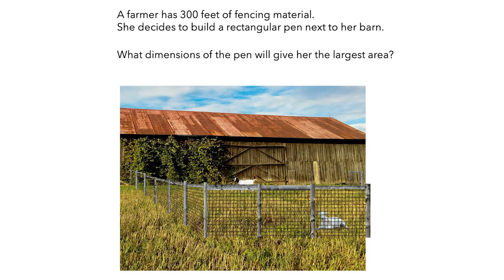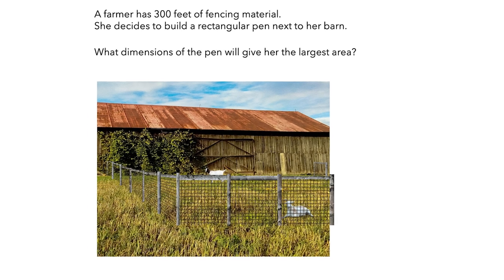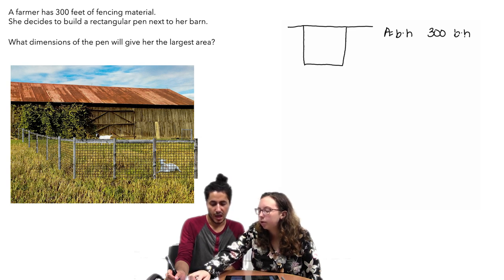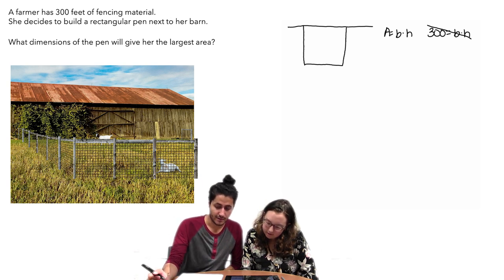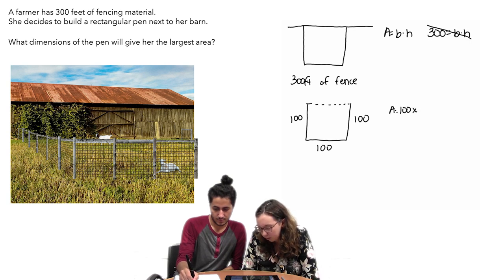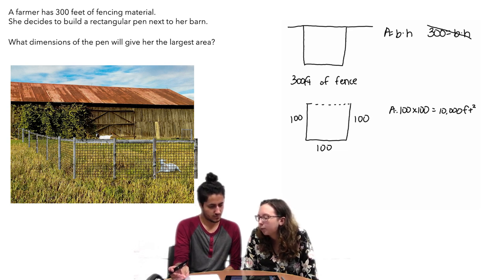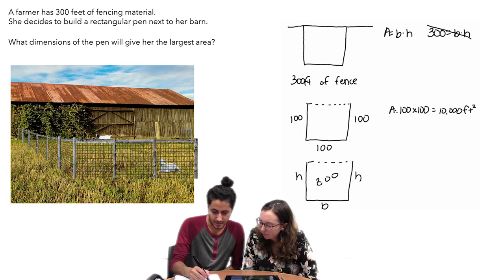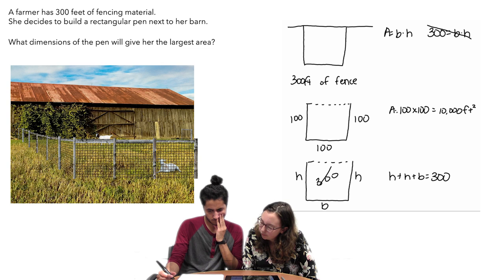Optimization Modeling: Student Problem Solving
Two students attempt to compute the dimensions of a fence that minimize its cost. Their problem-solving and thinking illuminates ideas about algebraic modeling and optimization.